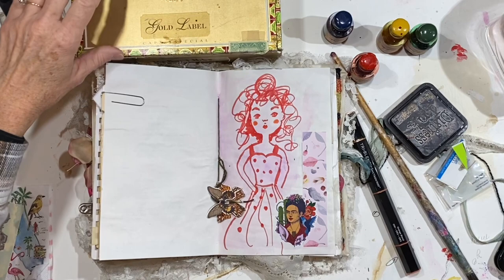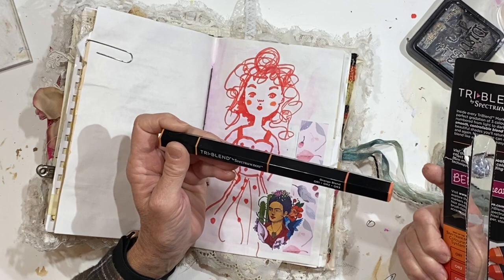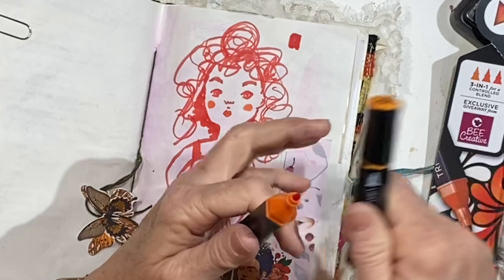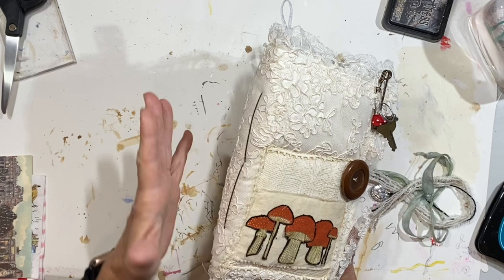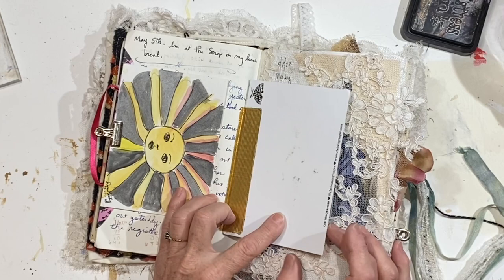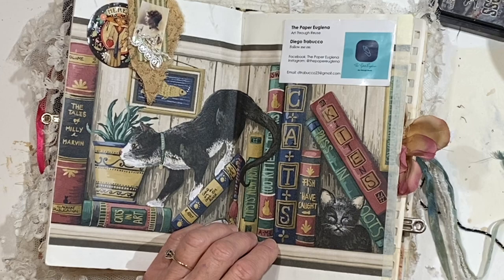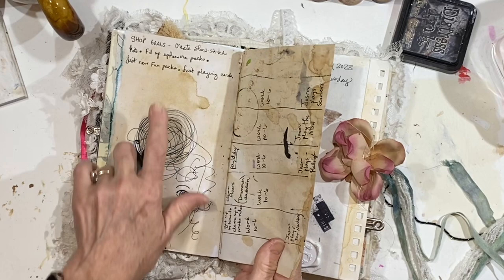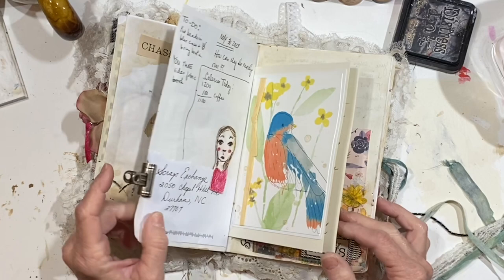HOW I USE MY JUNK JOURNAL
Hey, everybody!  Dropping in to show you my current journal and how I use it, and also to share how much a love a new marker that my friend Jay sent to me!

SPECTRUM NOIR TRIBLEND

xx
Lynn